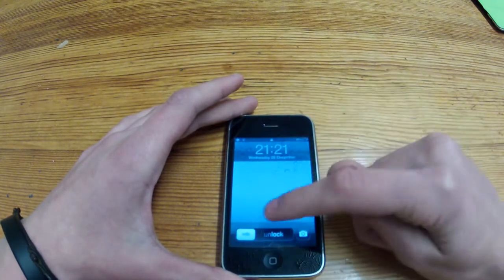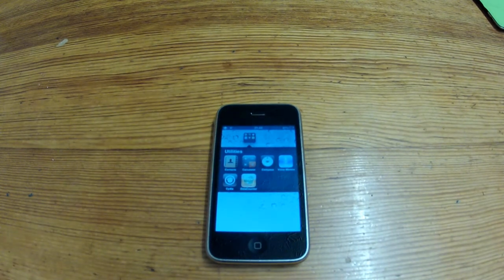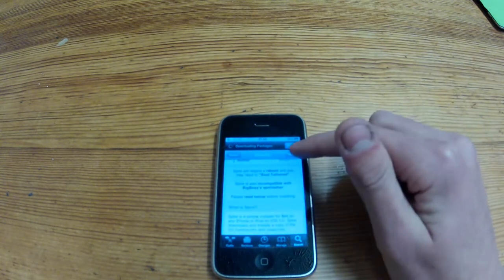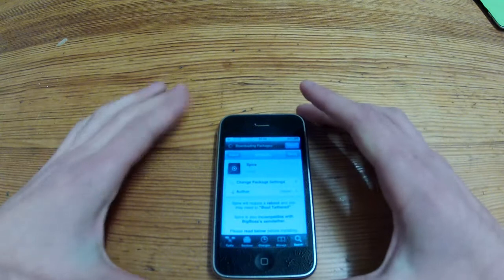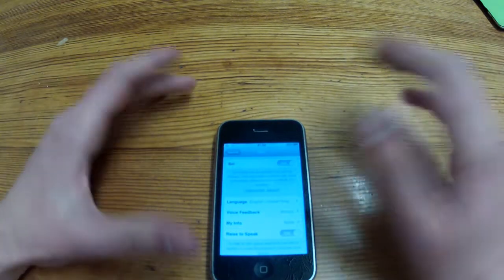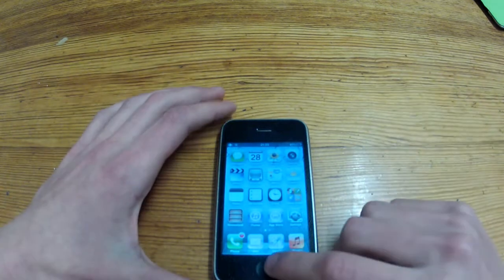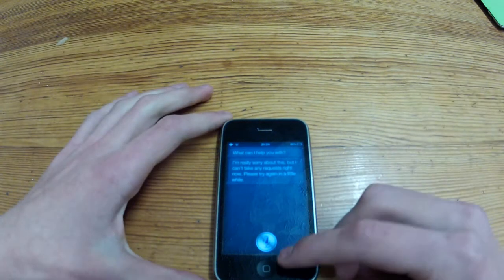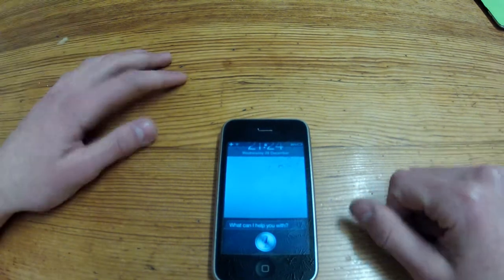Get Siri on any iOS 5 iDevices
In this video I will show you how to get Siri on iDevice that has iOS 5.